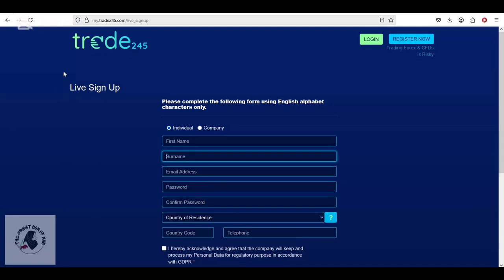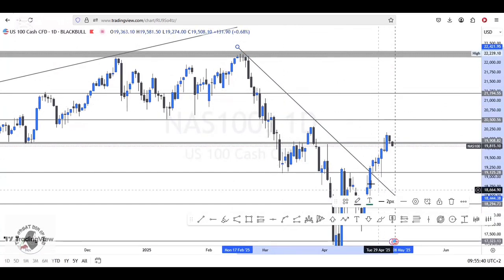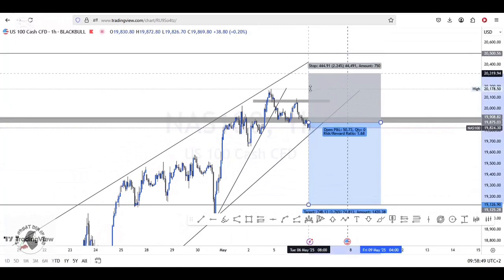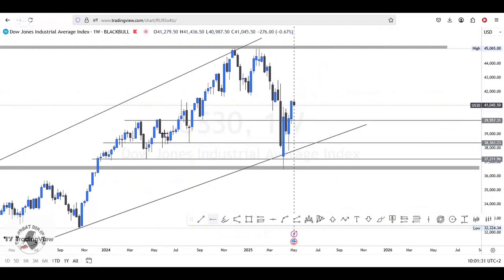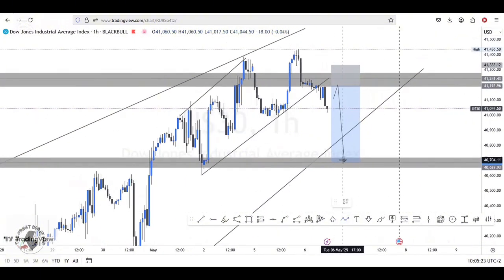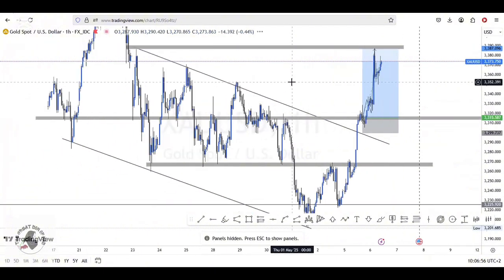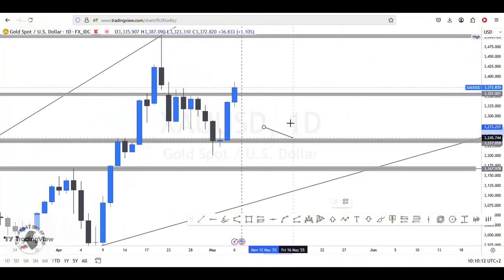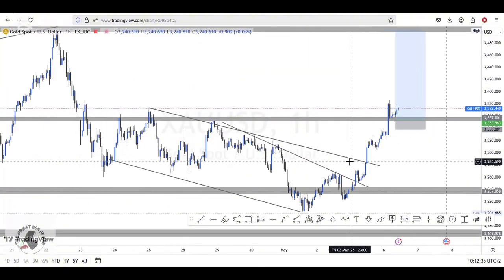WEEKLY MARKET BREAKDOWN NASDAQ || US30 & XAUUSD/GOLD 6 MAY 2025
Benefits:
- Easy Access
- Bonus 245%
- Quick Withdrawals

Watch till the end and take your first step towards trading success!